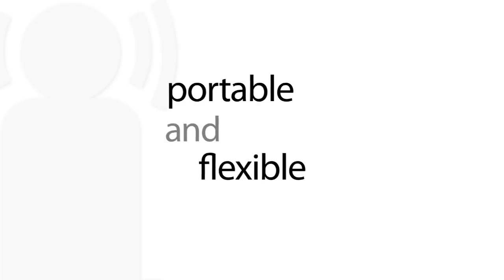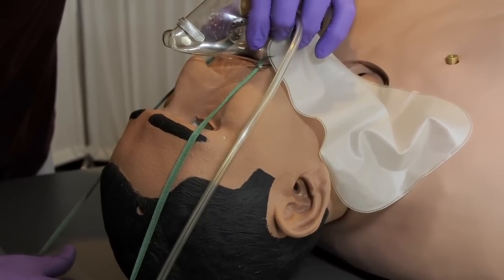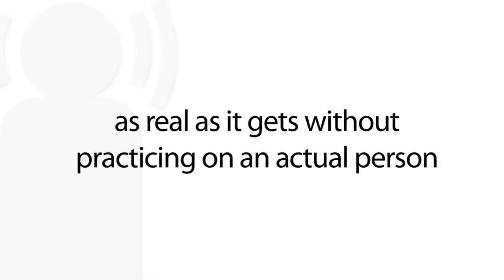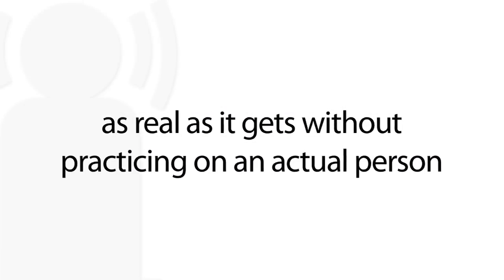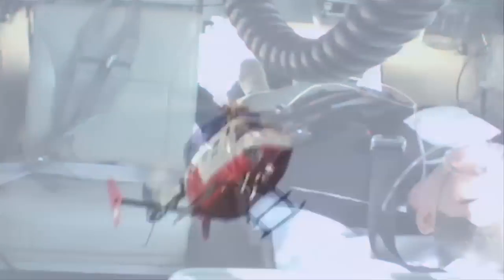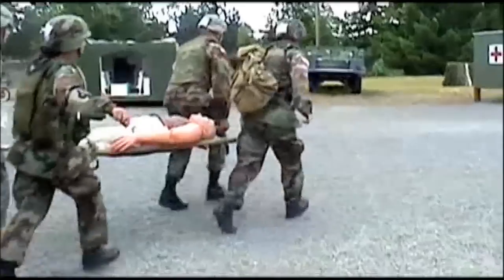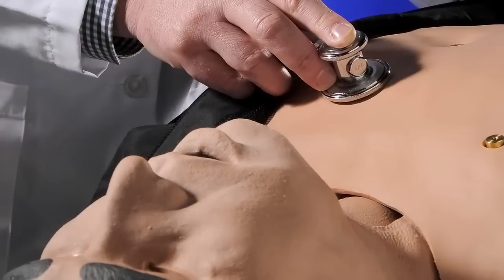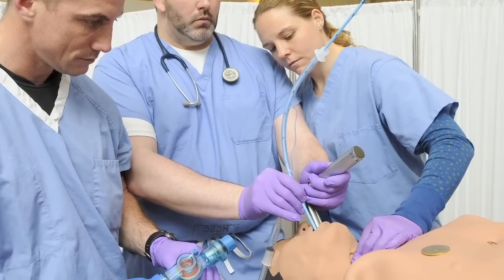CAE I Love My iStan